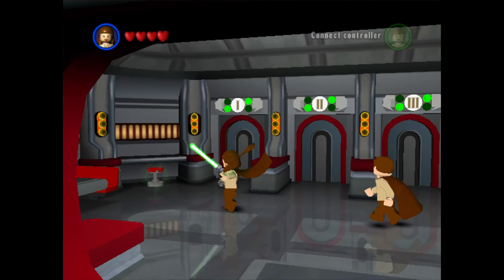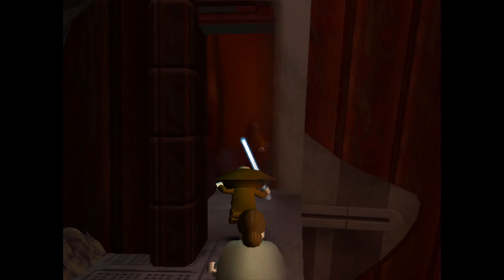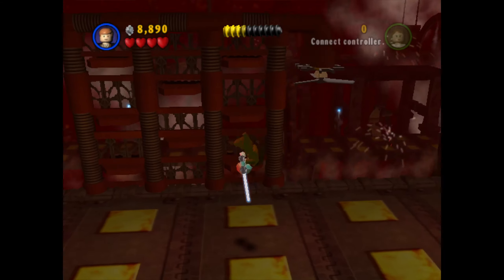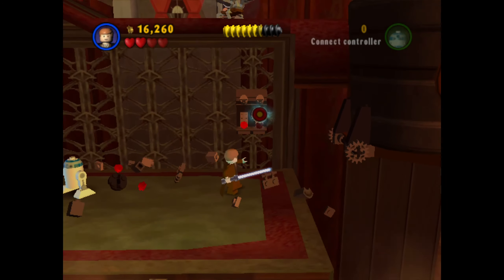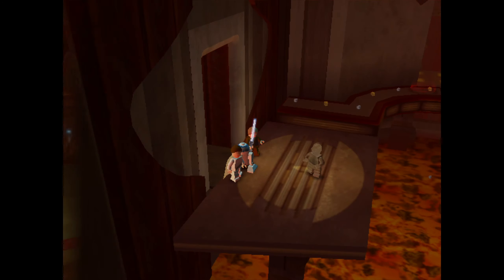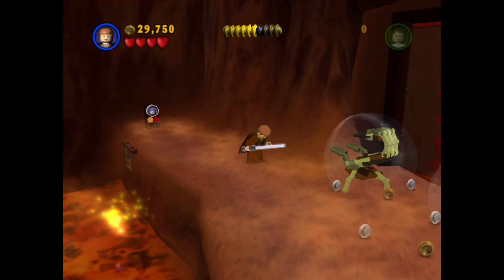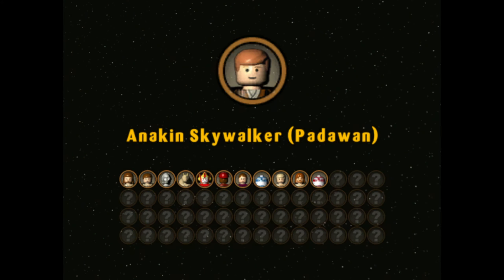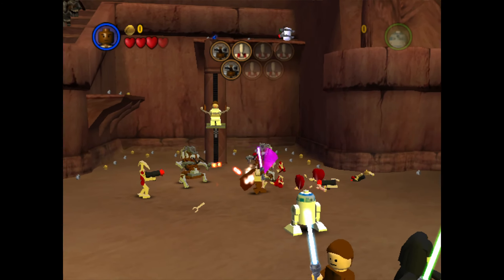100% All lego games | Lego star wars | Episode 4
100% All lego games
Game is Lego Star Wars